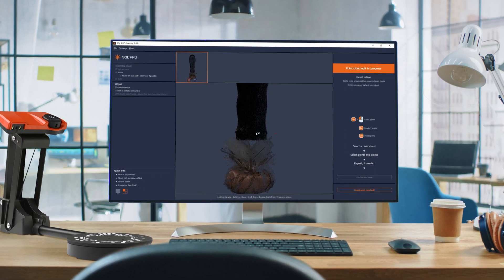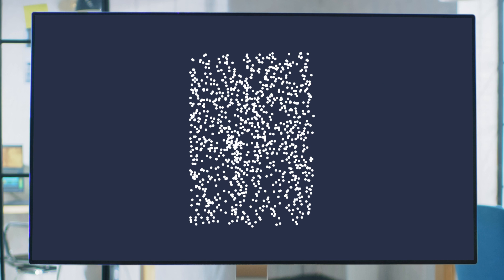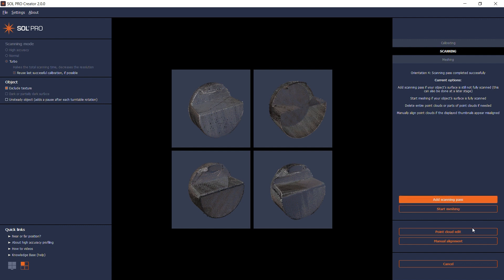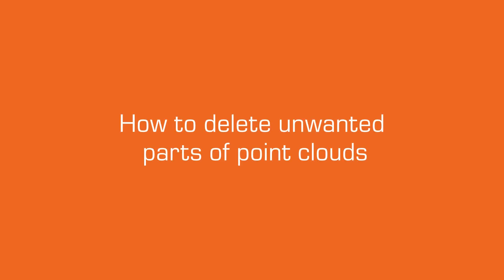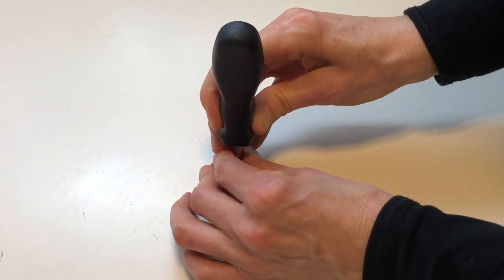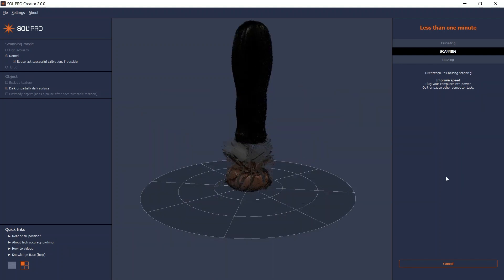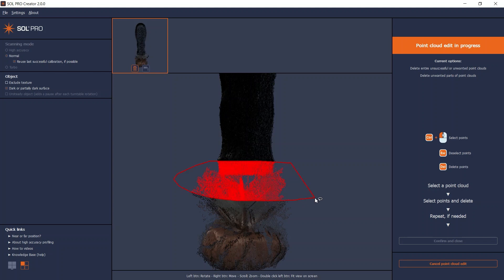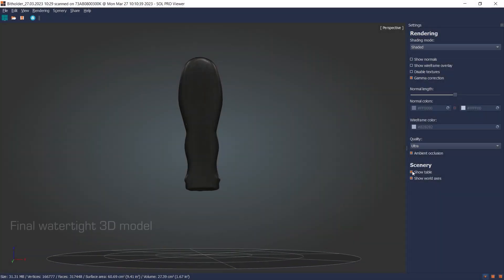NEW feature: Point cloud edit with SOL PRO Creator 2.0 - SOL PRO 3D Scanner by Scan Dimension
The new 2.0 version of the SOL PRO Creator software lets you delete entire point clouds or parts of your point clouds.

The final 3D models of the two examples in the video are uploaded to Sketchfab, where you can spin them around and inspect them from all angles:

SOL PRO Creator 2.0 software is available for Windows and Mac, and includes:
• See and check the automatic alignment before meshing
• Option to change the data storage folder for your 3D model collection